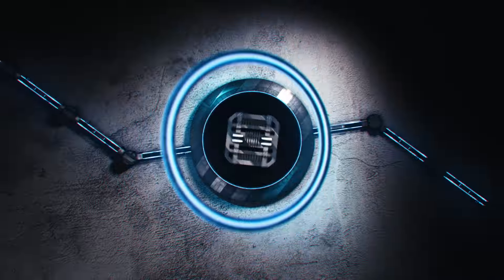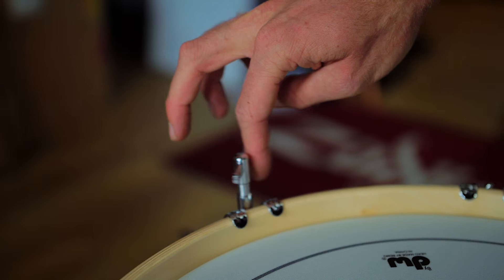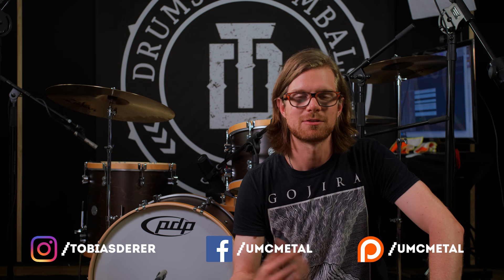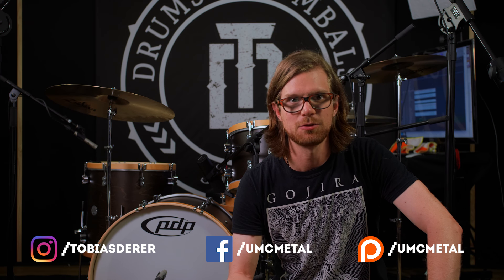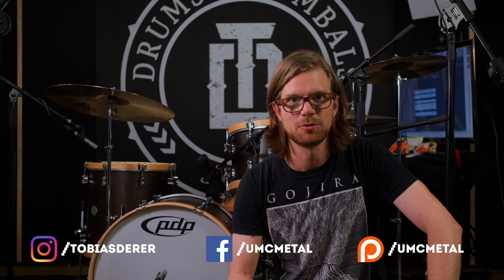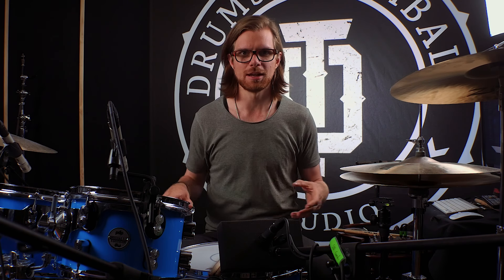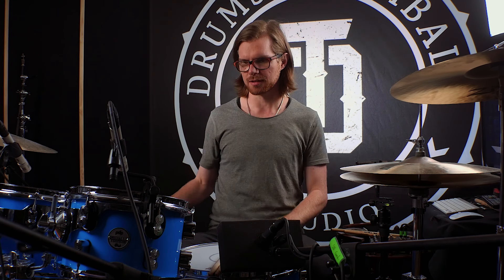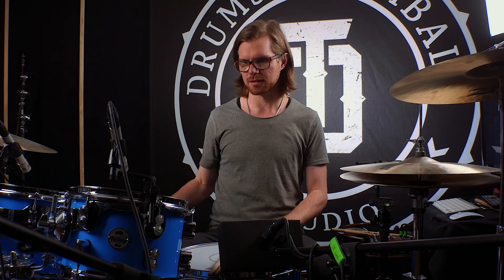3 Affordable DW/PDP Drum Sets Compared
In this video i compared three affordable DW/PDP drum sets with Rock and Jazz grooves, recorded in my drum studio:
- DW PDP Concept Classic 24 Walnut
- DW PDP New Yorker Daru Jones
- DW PDP Concept  LTD - Blue/Orange

I also did a longer video review for each drum set on this channel. You can find it in the playlist: "Drum Shell Set Comparisons"

Tobi is endorsed by DW Drums, ESP Guitars, Zildjian Cymbals, Vic Firth Drum Sticks, Remo Drumheads, Shure Microphones, SKB Cases, K&M Micstands, Kicker Dampening Pads, ZAOR Studio Desks, Genelec Studio Speakers, Gruvgear, API Preamps